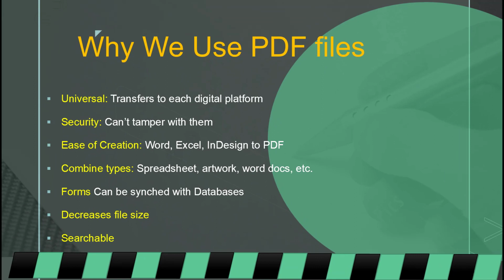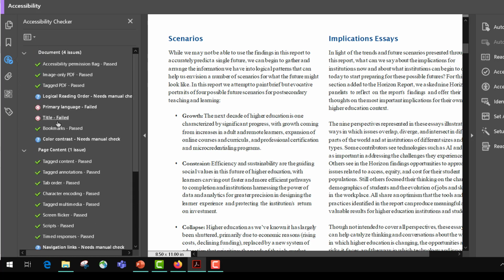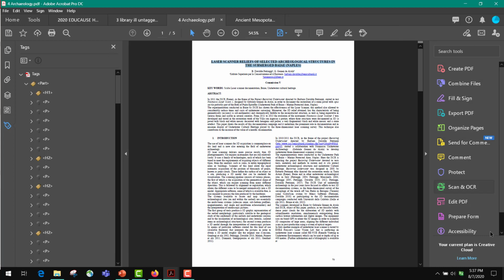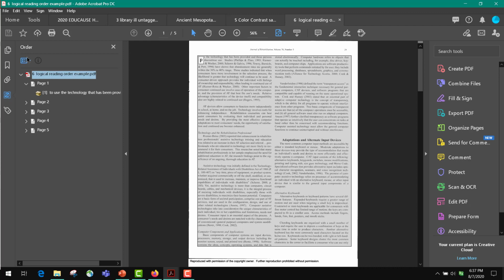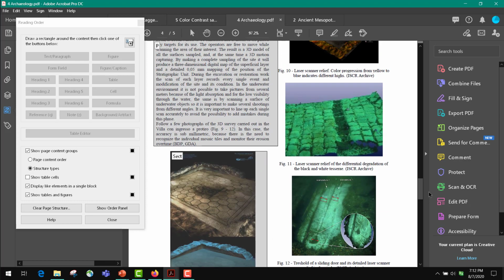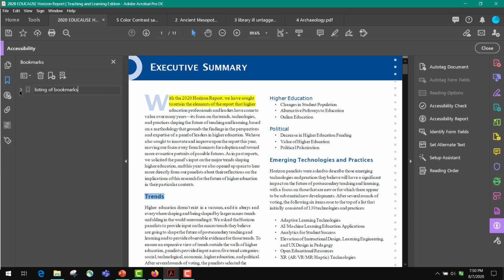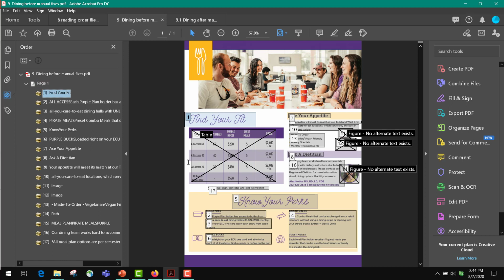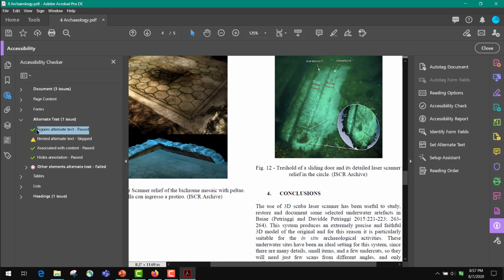PDF Remediation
You may want to know how to remediate a pdf file for persons with disabilities.  This was the day 1 training session for the  NC Higher Ed Digital Accessibility Collaborative.  Condensed here to under 30 minutes.

Table of Contents:

00:00 - Introduction to PDF Remediation
00:29 - Why PDF format is viable
01:09 - Why Care about PDF remediation
01:51 - Setting up Adobe Acrobat Pro
03:13 - Intro to Accessibility Checker
04:47 - Day 1 Training Objectives
06:00 - Tag Status
06:32 - Language Title and Security
09:19 - Setting Language of specific passage
10:03 - Color Contrast
11:31 - Logical Reading Order
12:49 - When Manual Tagging Fails
13:54 - Autotagging
16:39 - OCR and Spell Check
18:50 - Structural Markup
21:01 - Page Numbering Tip
22:05 - Setting Reading Order
25:51 - Tagging Artwork